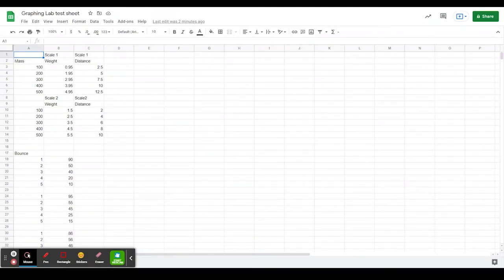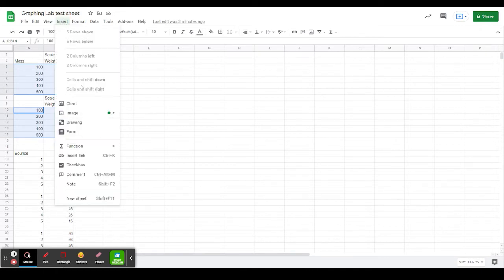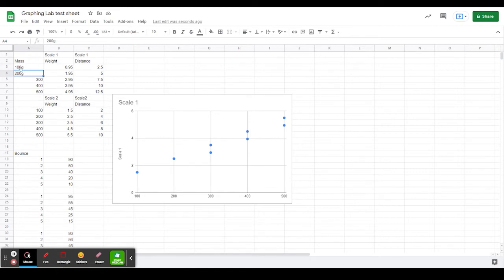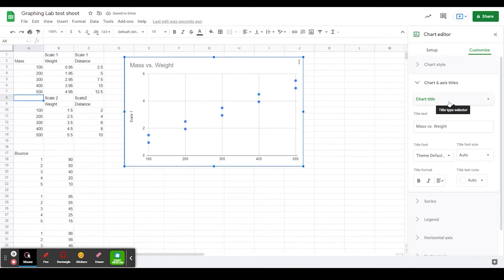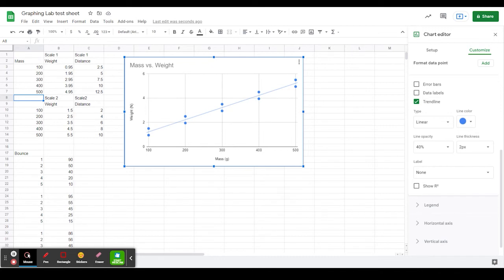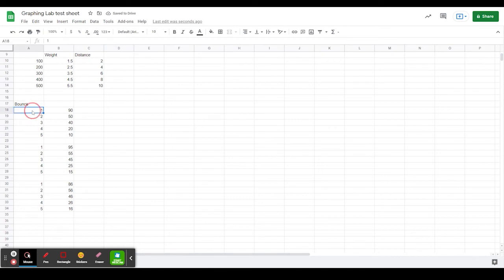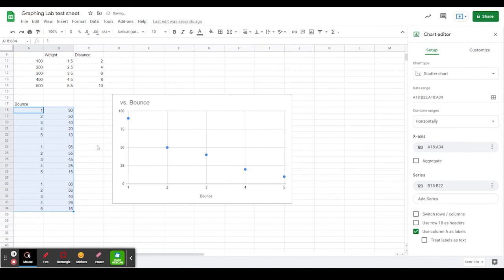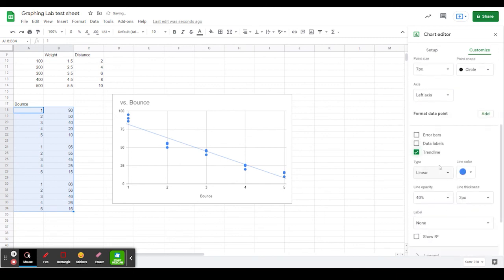Instructions for Graphing Your Lab Data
Please watch this video and carefully follow the instructions for graphing your lab.